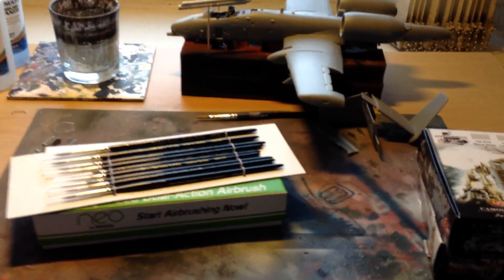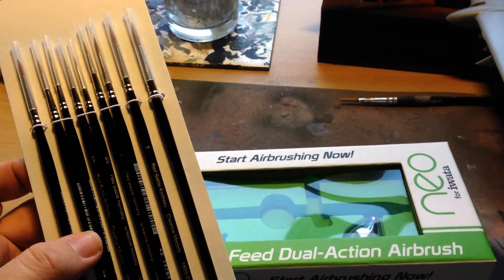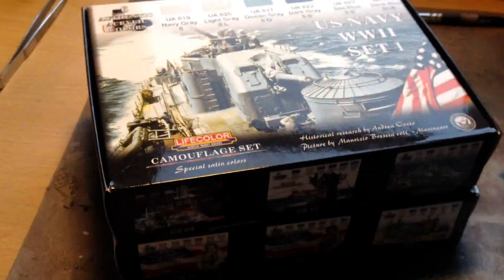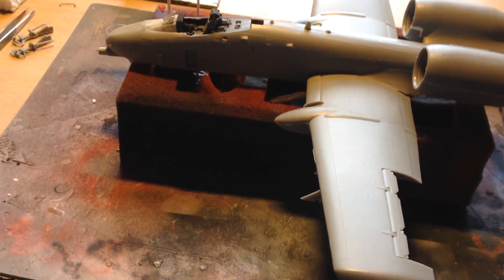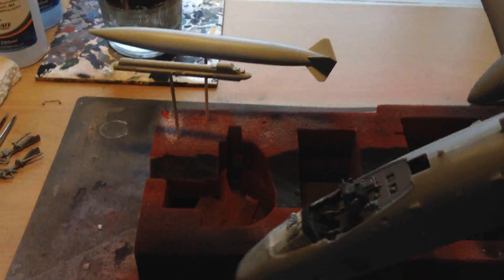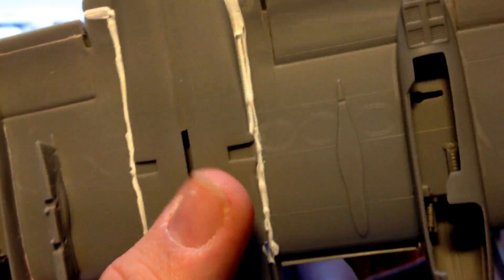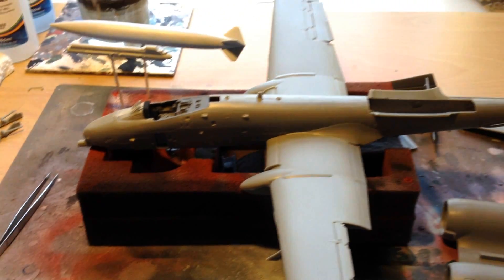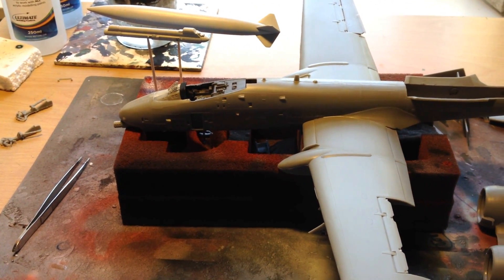Revell 1/48 A10 Thunderbolt Update 1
Update 1 on my Revell A10 Thunderbolt build and some waffle of recent acquisitions.